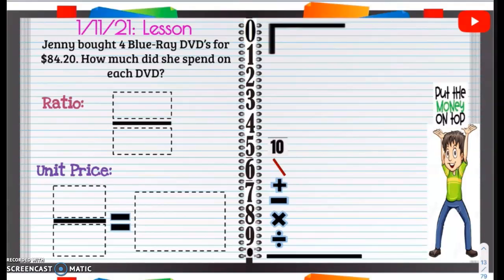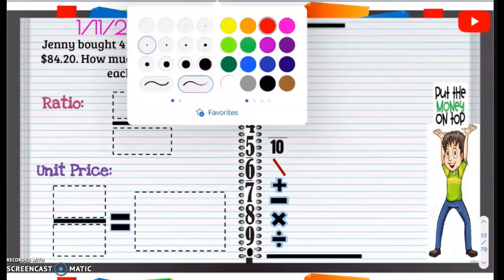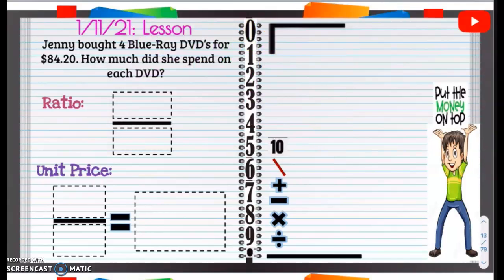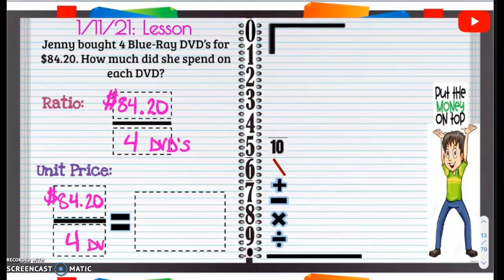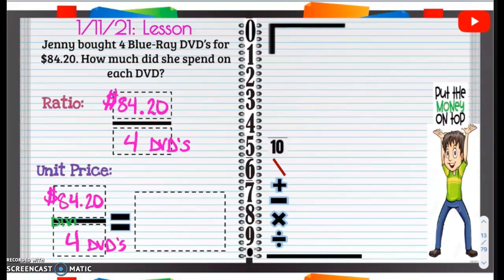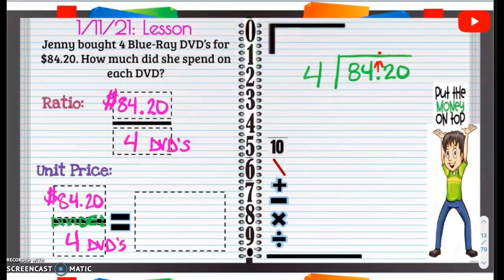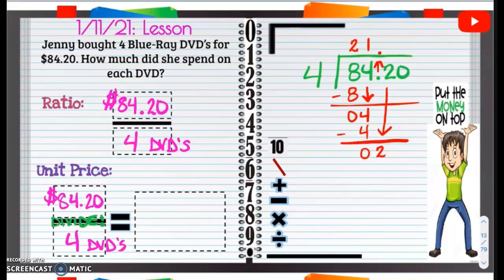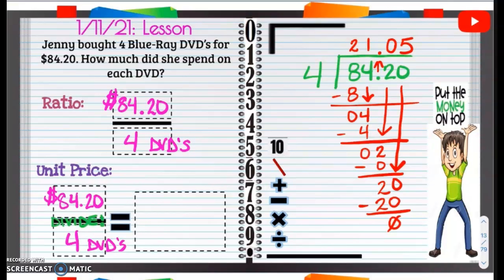1/11/21 Lesson - Schnaterbeck